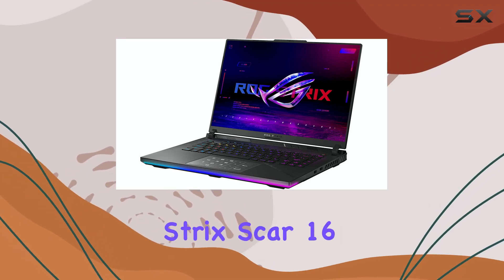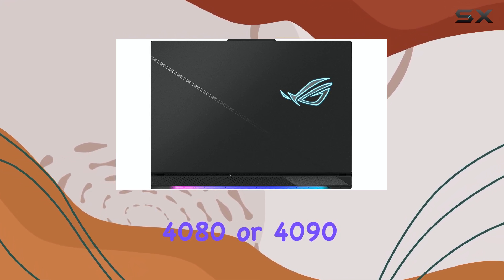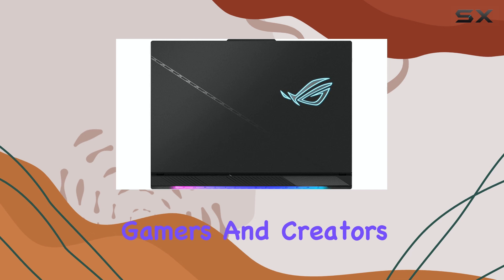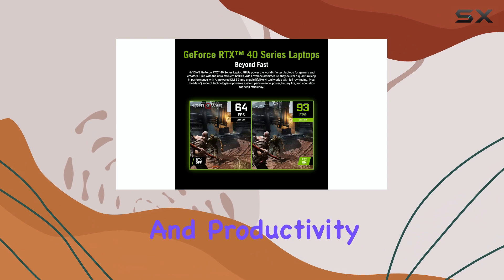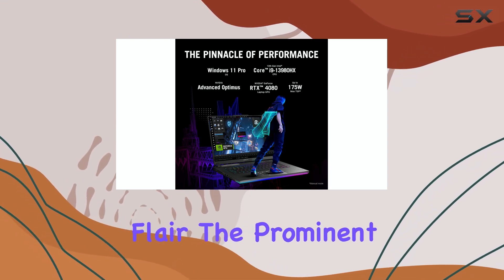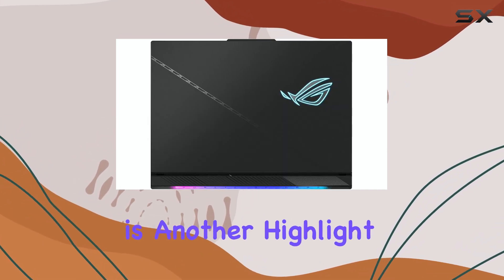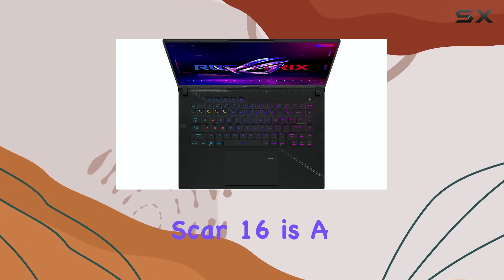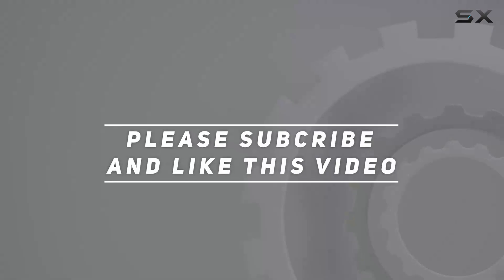Asus ROG Strix Scar 16: The Ultimate Gaming Laptop with Unmatched Display and Power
0:00 Intro
0:07 Review

Things that we mentioned in this video:
ASUS ROG Strix Scar 16 : B0BS8HV64F